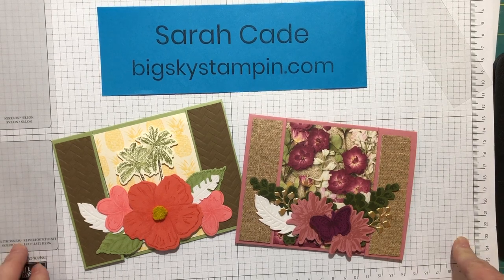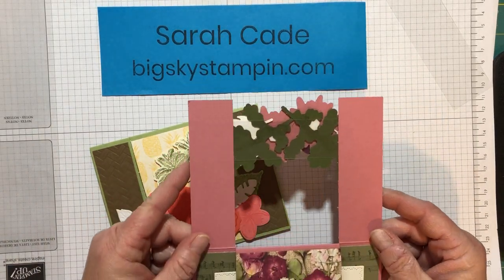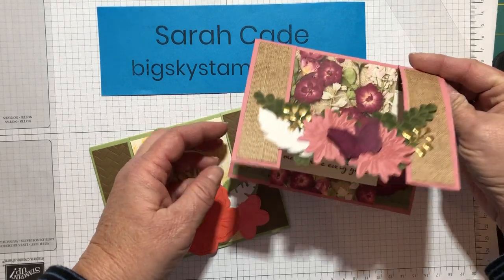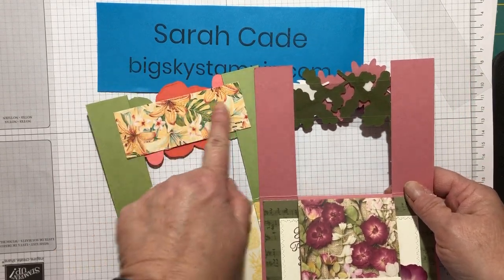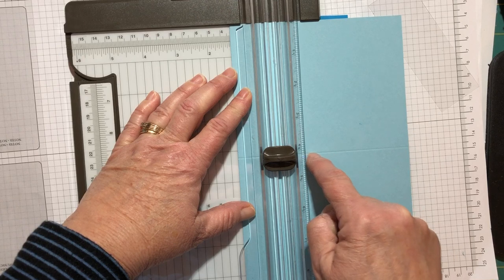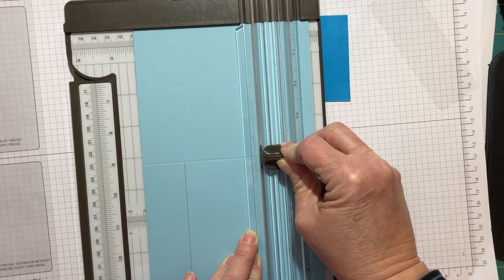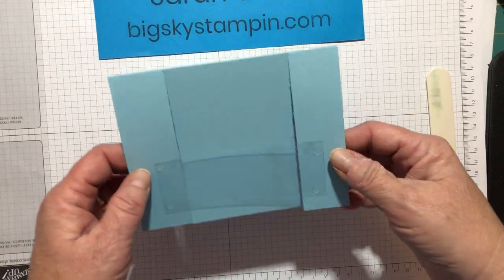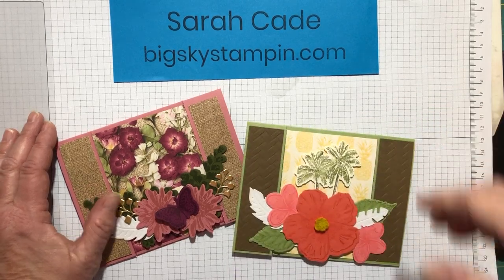Tri-panel spanner card - Big Sky Stamping - Sarah Cade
I'm a Stampin'Up! Independent Demonstrator and love to share papercrafting ideas using rubber stamping and more!